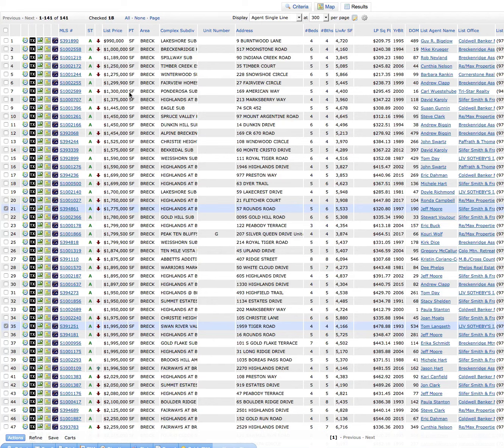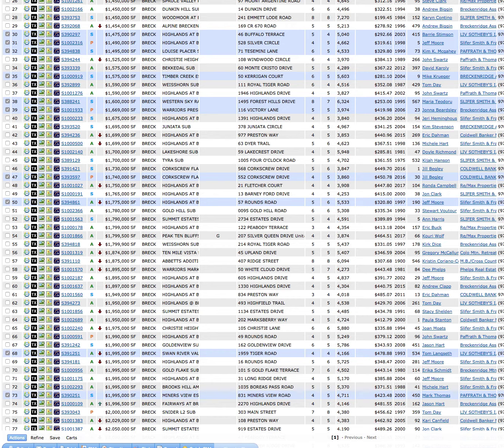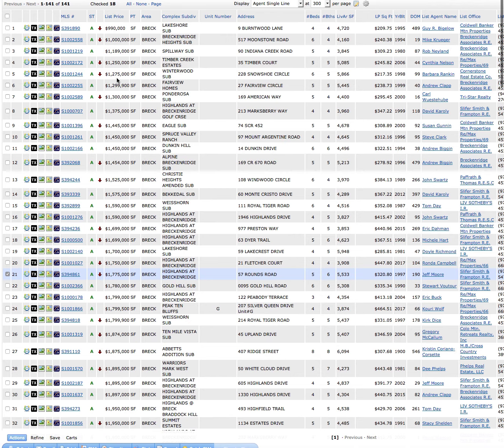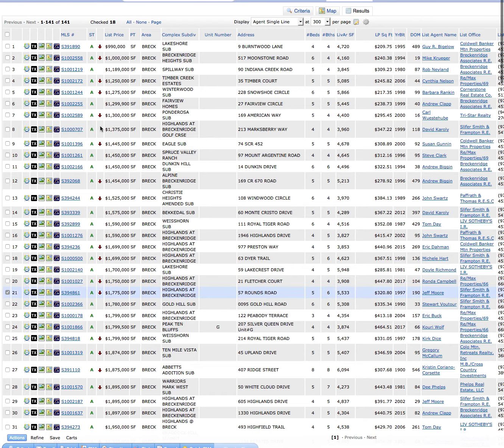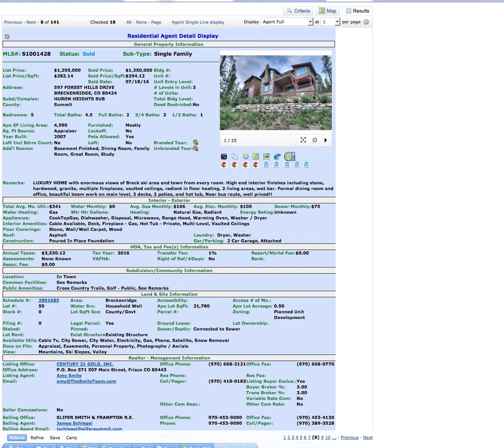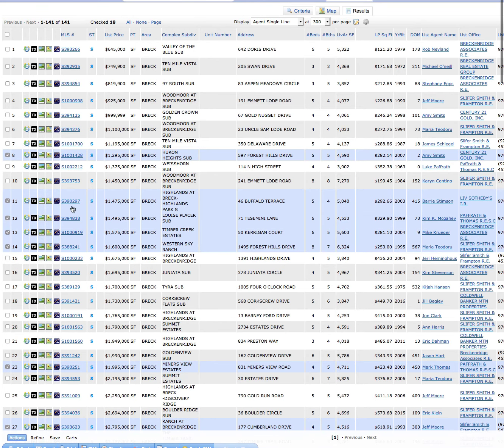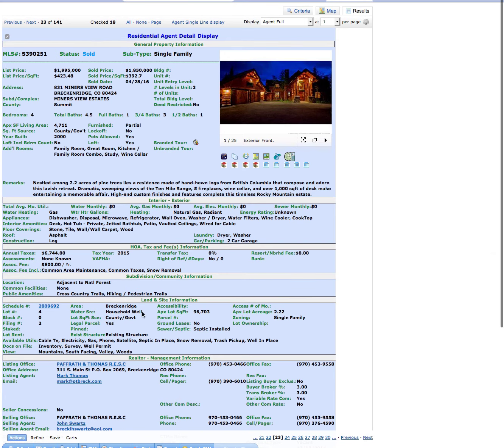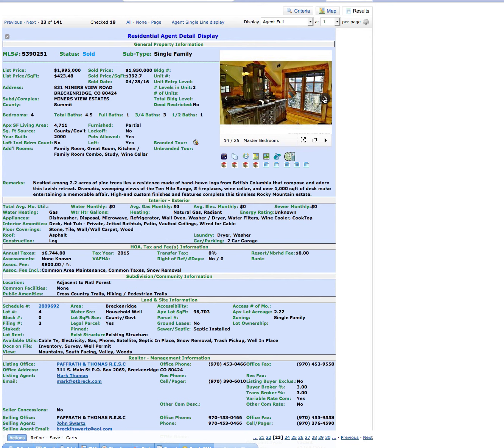Davis Court September 2016 valuation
Updated valuation of the market place in Breckenridge Colorado
With Todd Proffit
Mid around 2.5-3 million
Lower tier 1.7 million
upper to 10 million
$400 plus per square foot for newer and remodeled product
demand 80 residences almost 40 pending across all tiers
30 day market place or less if priced right
our home, 4200 SF plus 600 sf potential ADU
Huge great room, 7 bed 7.5 bath 1.7 million value
quicksale 1.599